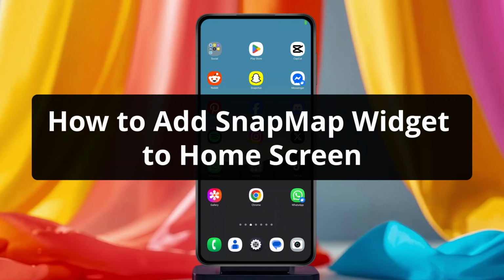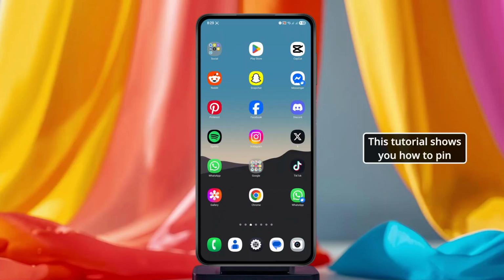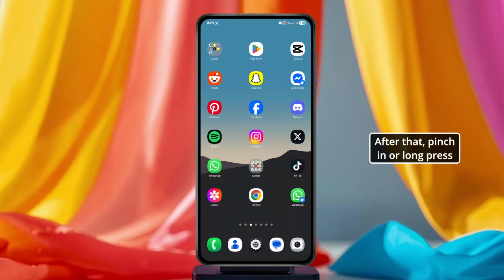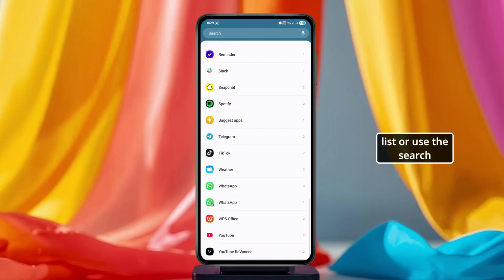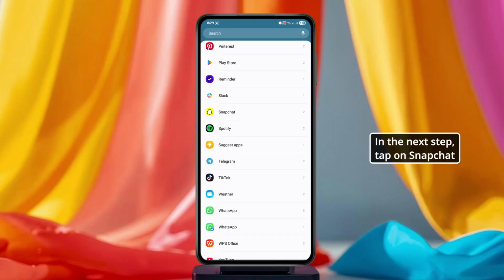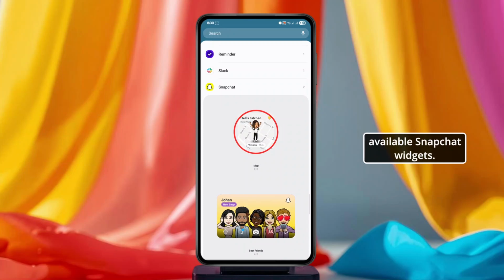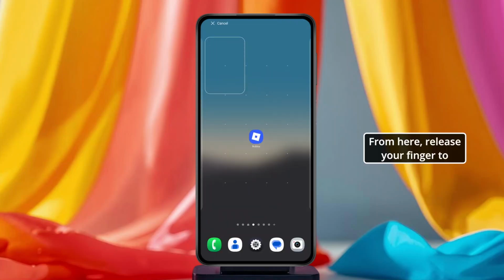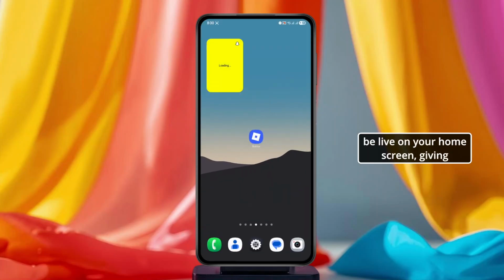How to Add SnapMap Widget to Home Screen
Learn how to add SnapMap Widget to Home Screen in this easy step-by-step tutorial. This guide will show you how to use the SnapMap Widget for better home screen customization and improve your home screen organization with useful mobile app widgets.

In this video, you’ll discover how to customize your phone layout using the SnapMap app and explore smartphone hacks to enhance your mobile device customization. Whether you're interested in DIY home screen setups or improving your mobile screen personalization, this widget tutorial will help you create a clean and functional custom app layout.

Timestamps:
0:00 Introduction
0:20: Open Widget Settings